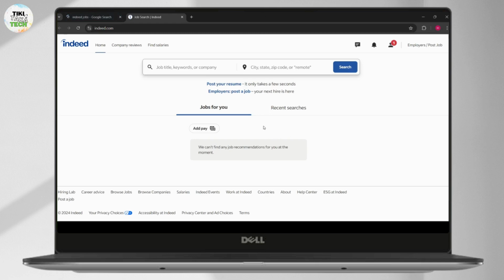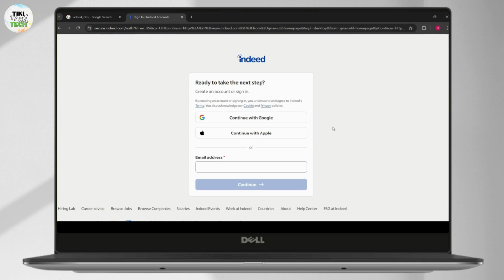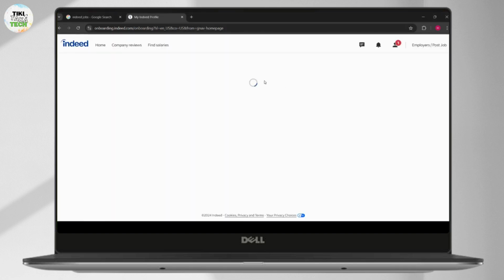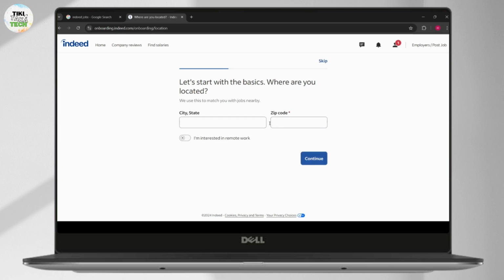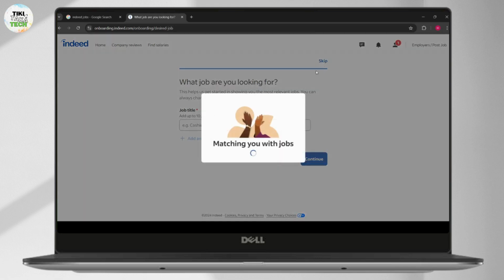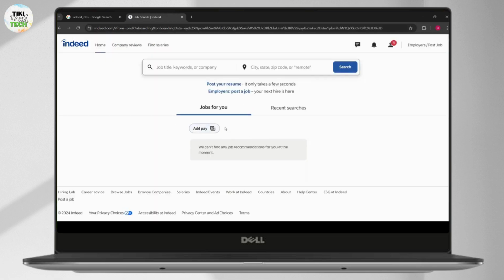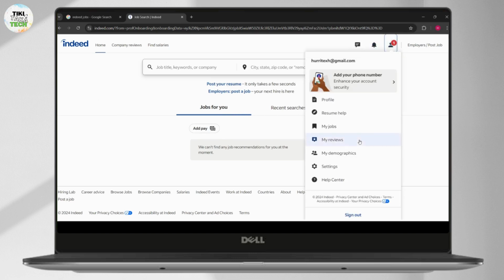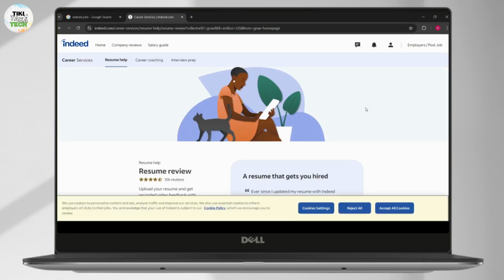How to Create Indeed Job Profile | Full Guide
Learn how to create an Indeed job profile in this step-by-step guide. Whether you're looking to land your next job or want to set up an employer account, this tutorial will walk you through the entire process of creating an Indeed profile and getting started on the platform.

In this video, you'll discover how to create an Indeed account, how to complete your Indeed profile, and tips on how to use Indeed effectively. Whether you're a job seeker or an employer, we've got everything you need!

0:25 Step 1: Creating Your Indeed Account
1:00 Step 2: Completing Your Indeed Profile